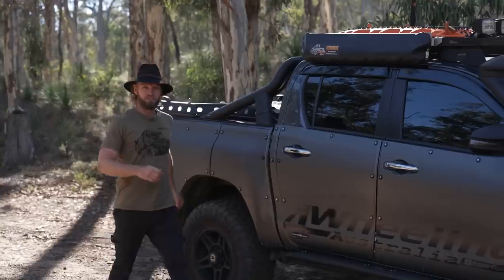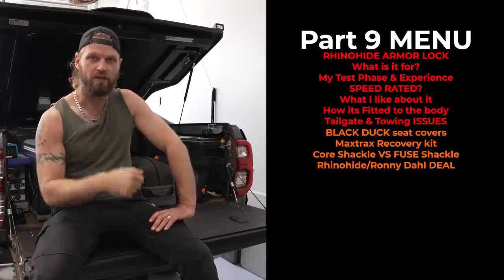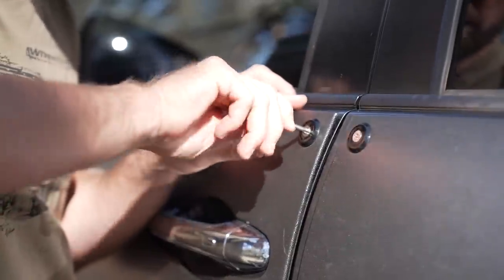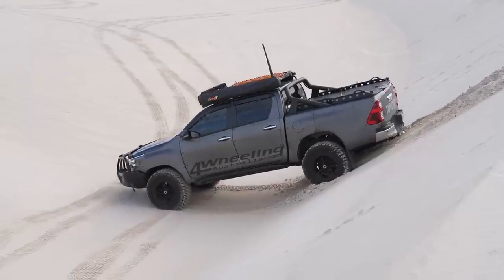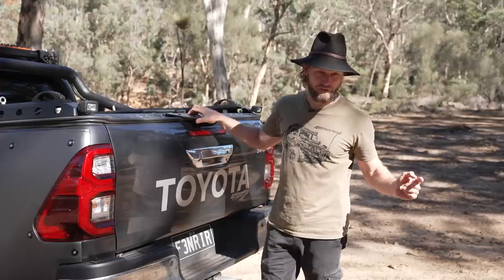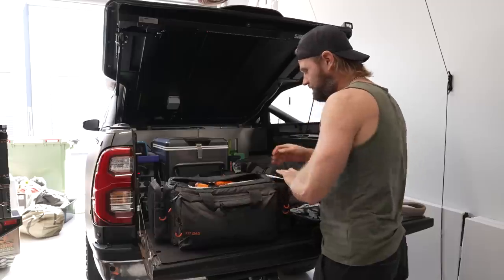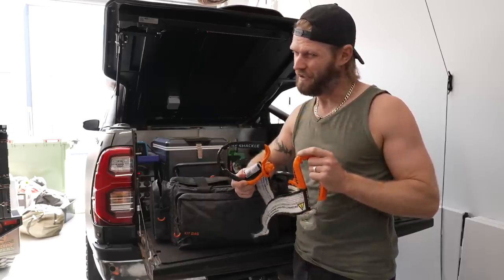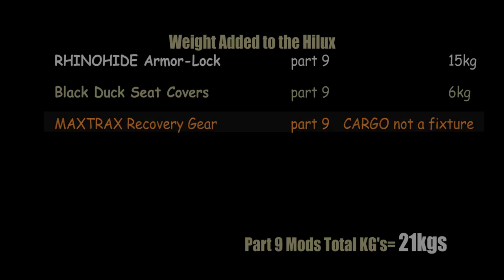Vehicle Protection, Project Luxy episode 9 4x4 Body Armor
RHINOHIDE BONUS DEAL (use the RONNY code for the free winch Dampener)

0:00 Intro
0:14 RhinoHide Armor Lock
1:05 What is it for?
2:02 My test phase & EXP
3:10 SPEED RATED?
3:40 What I like about it
4:37 How its fitted to the body
6:56 Tailgate & Towing ISSUES
8:15 BLACKDUCK seat covers
9:48 My FULL Recovery Kit
12:55 CORE shackle VS FUSE Shackel
15:34 WEIGHTS ADDED
16:02 Rhinohide/Ronny Dahl DEAL for you!!